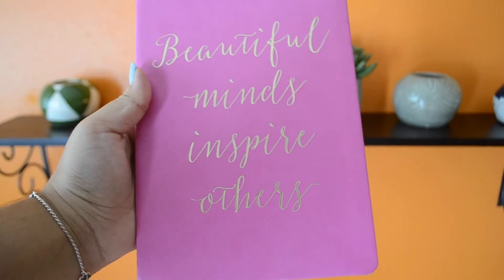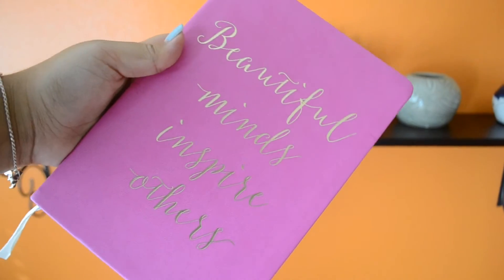NOVEMBER FAVORITES! | BrittneyKittyy ♡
♡ Hey guys! I hope you enjoy seeing my November Favorites!

My favorites were in no particular order. Let me know what things you've been enjoying this month!